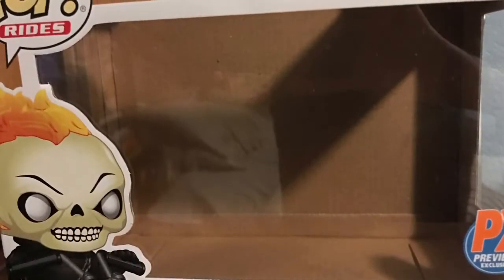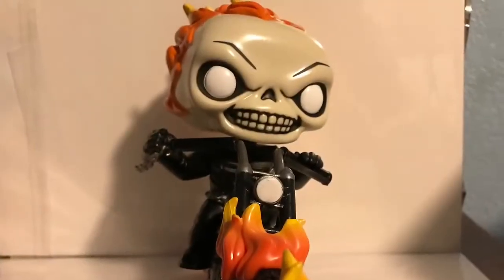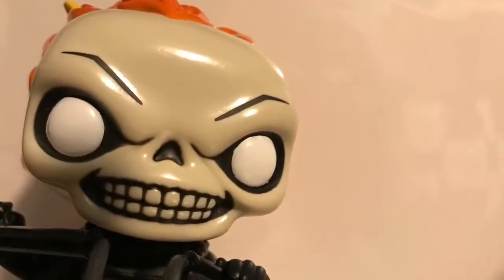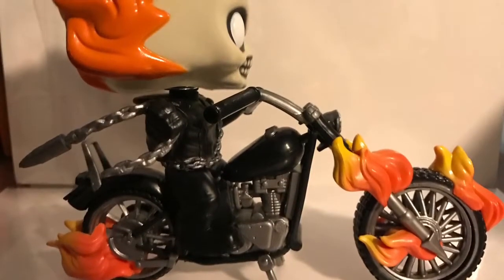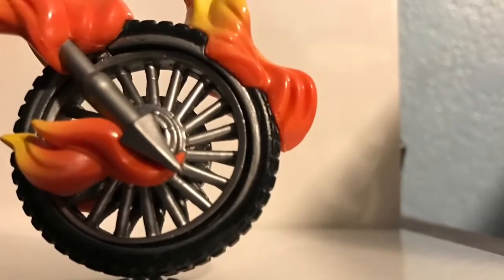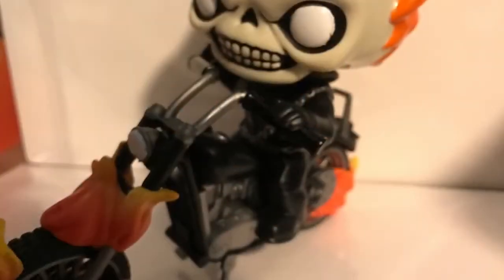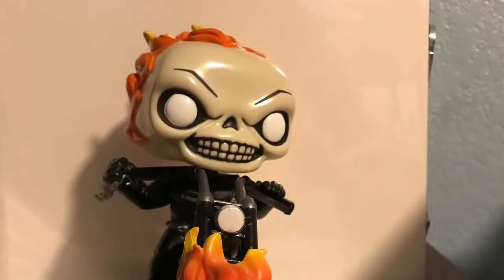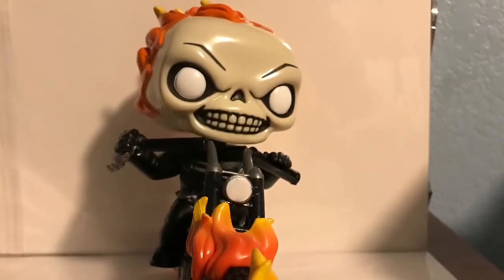Ghost Rider Funko Pop! Review